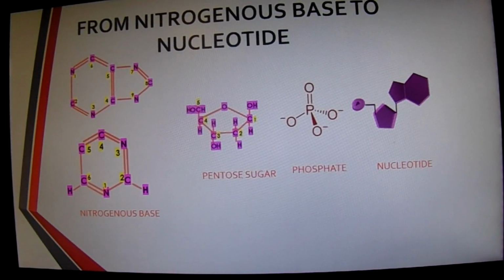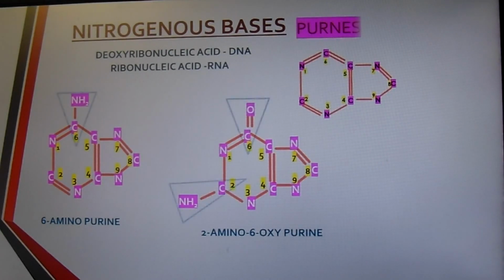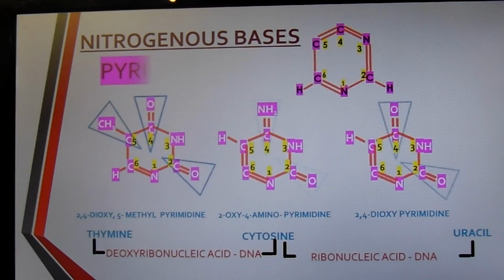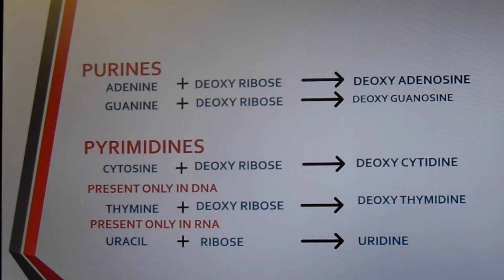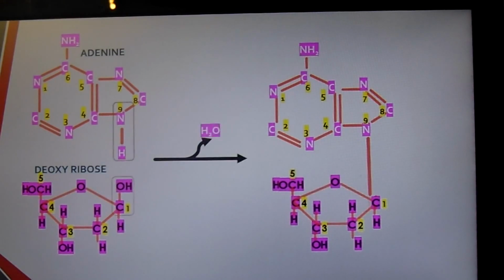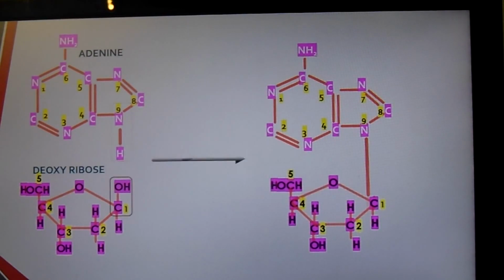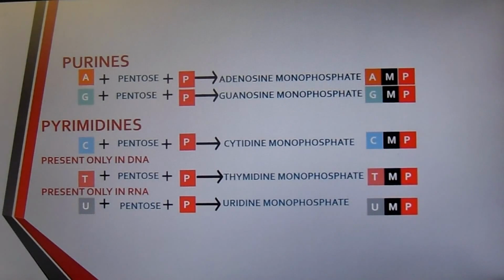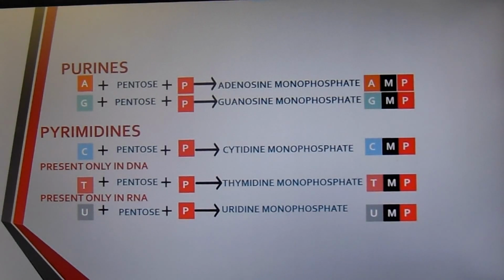NUCLEIC ACIDS PART 2/ SB1 3U1 / A LEVEL BIOLOGY / BIOLOGY FOR ALL / GCSE BIOLOGY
"From Nitrogenous Base to Nucleotide" is an educational video for grade 11 and biology students who cannot afford to pay private tutors. This video describes chemical bonding of of a nitrogenous base to pentose sugar and phosphate to form a nucleotide.